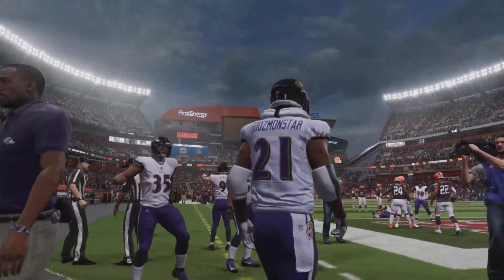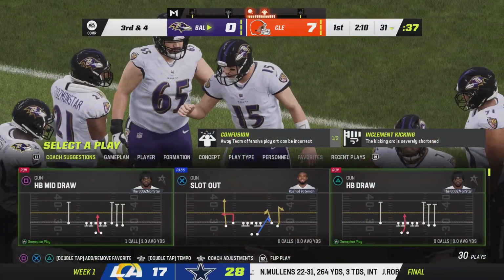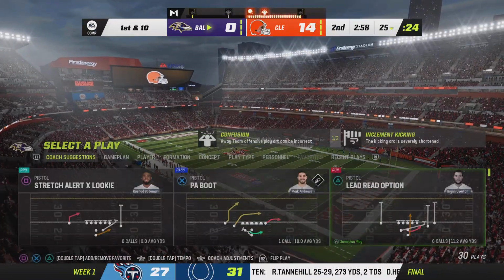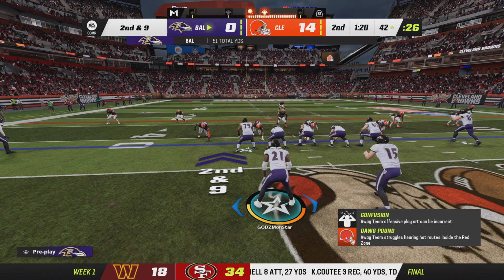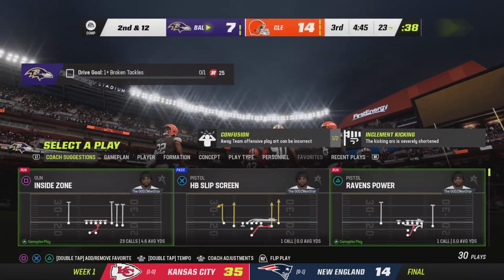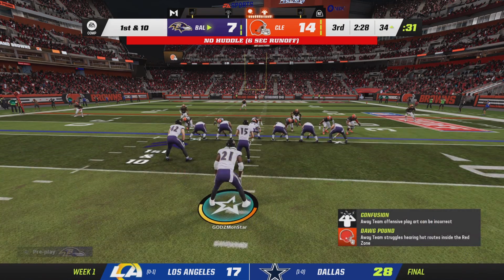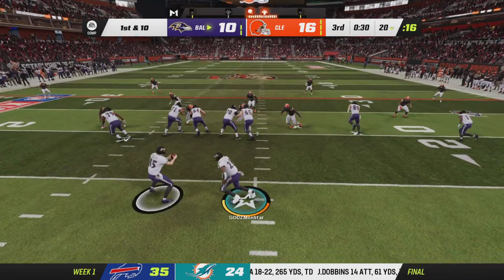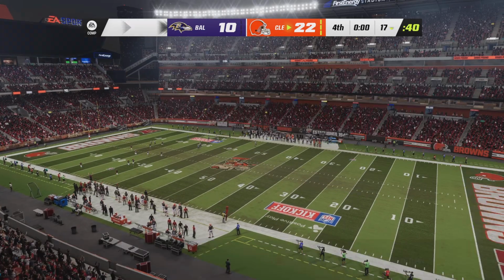Episode 1 Life AFTER Lamar Jackson